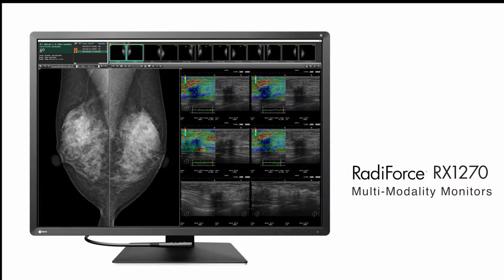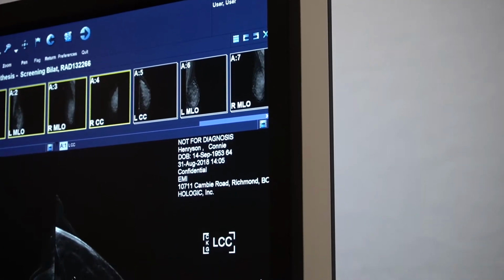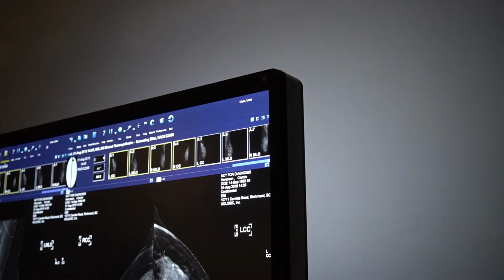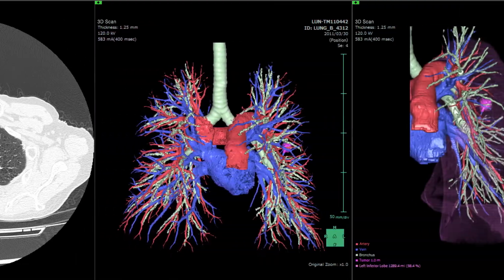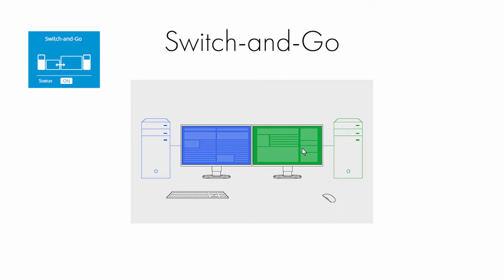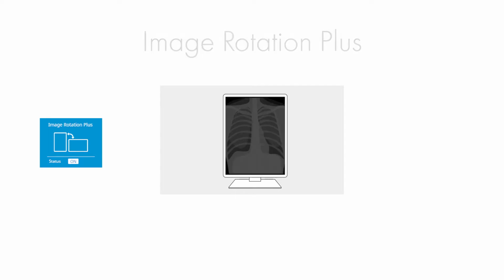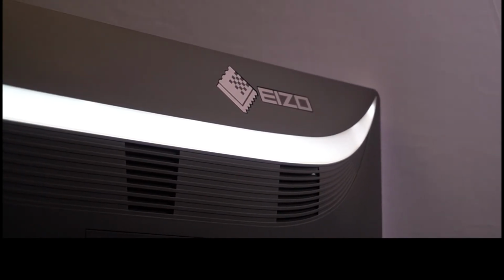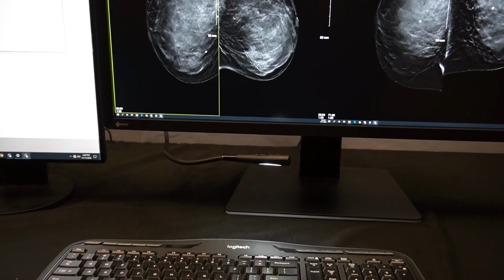RX1270 ProductDemo RSNA2020